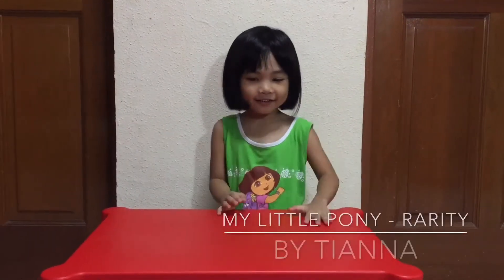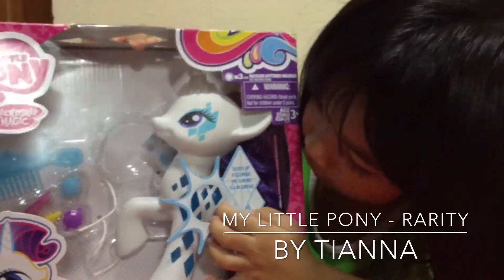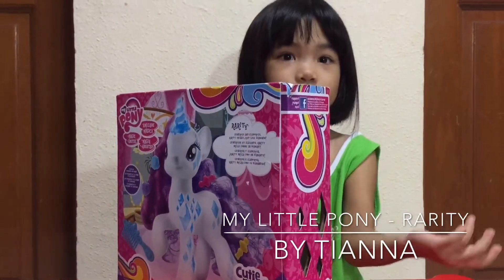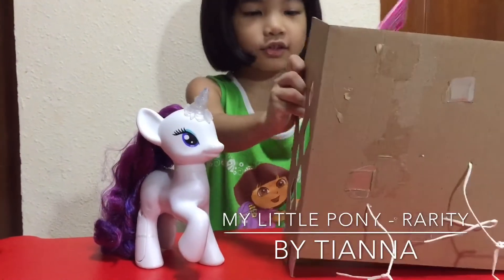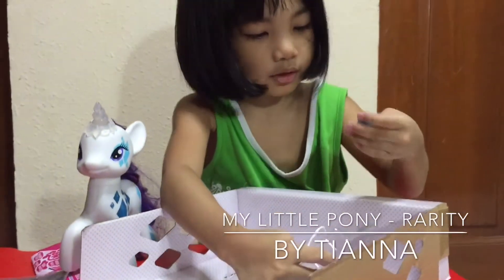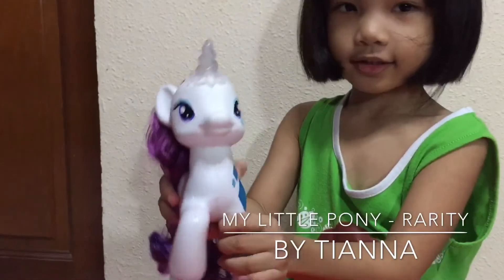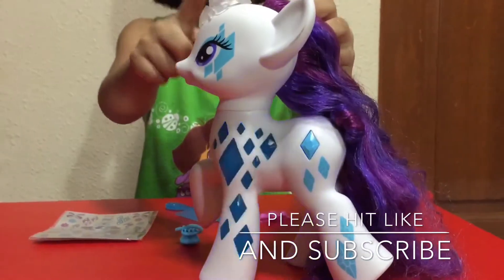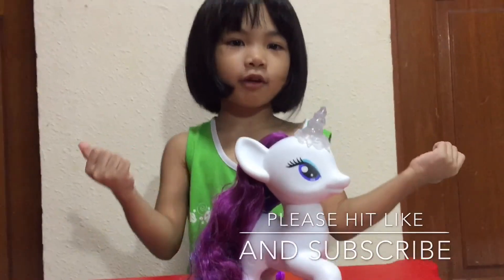My Little Pony Cutie Mark Magic RARITY - A Review by Tianna